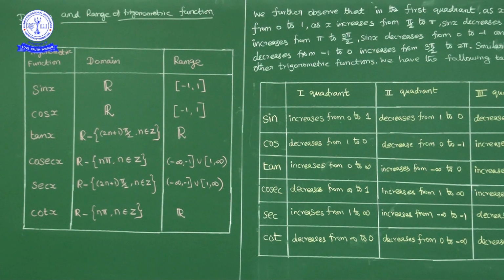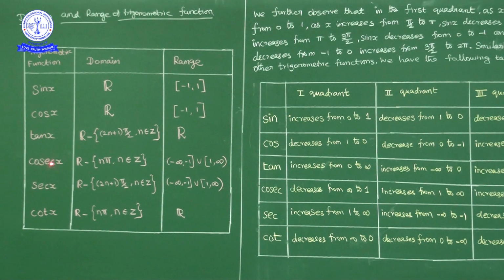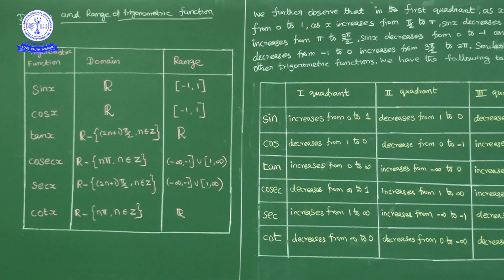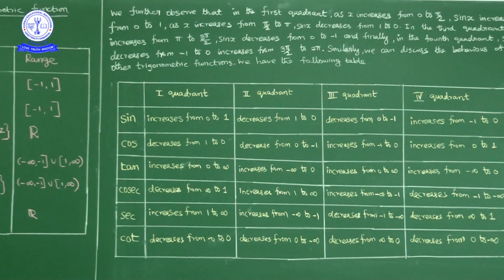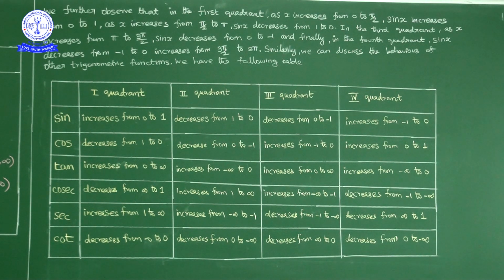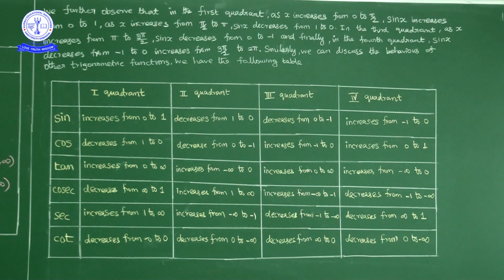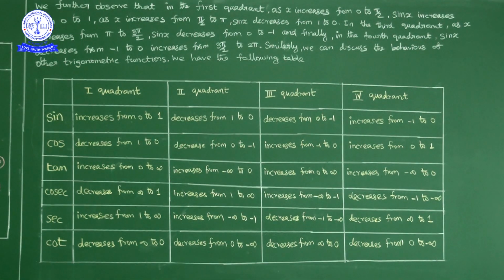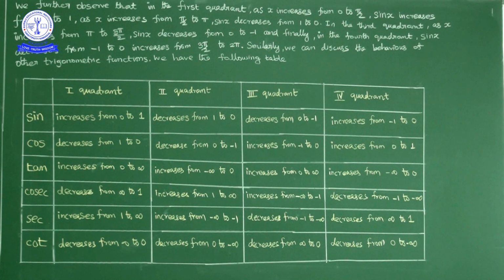MAT 11TH TRIGONOMETRY- DOMAIN AND RANGE OF TRIGONOMETRIC FUNCTION